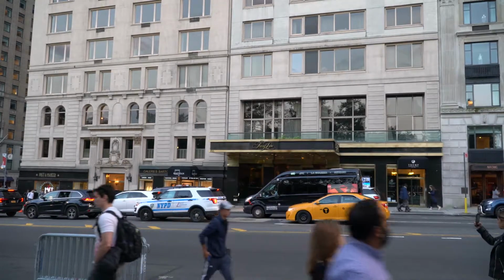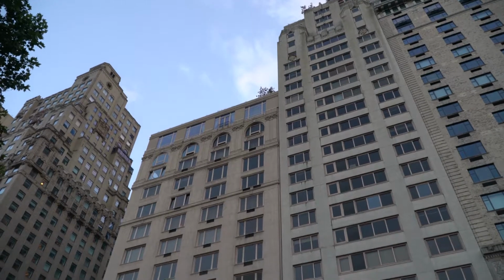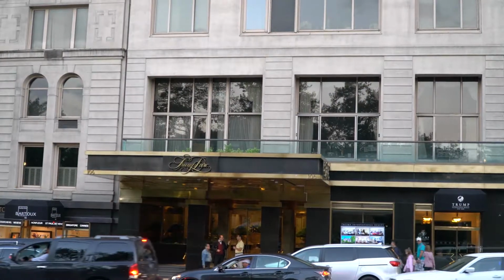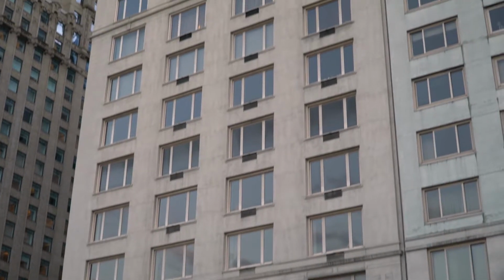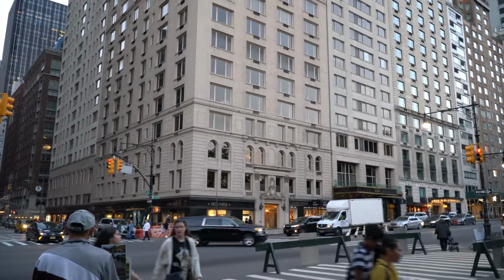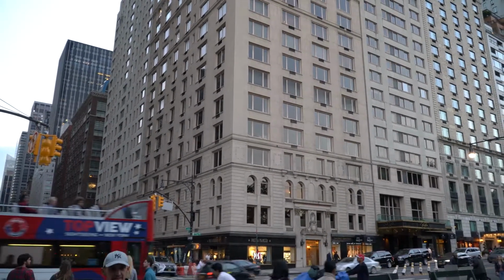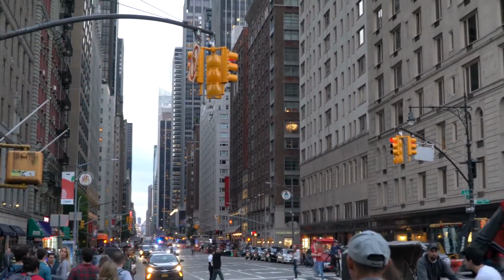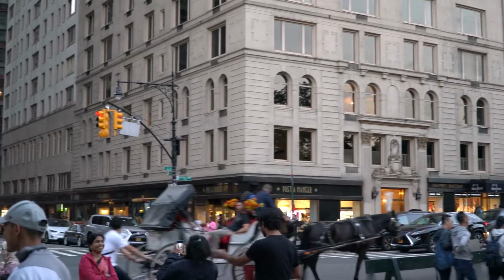Trump Parc in New York on 59th and 6th Avenue